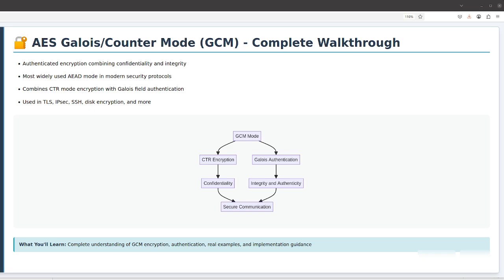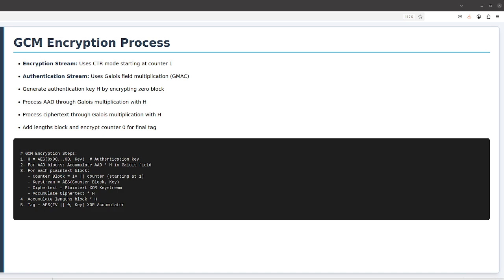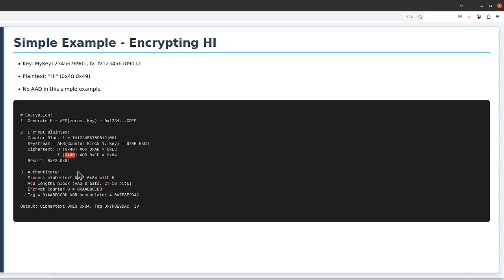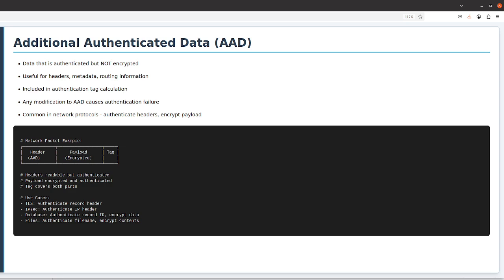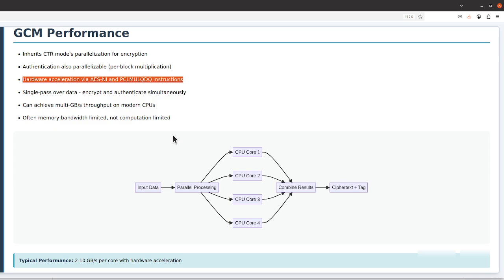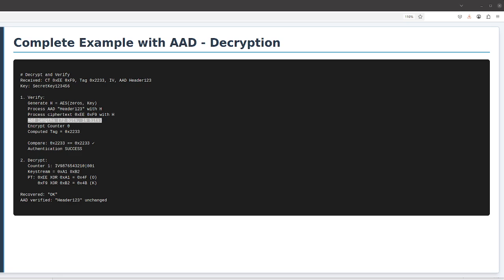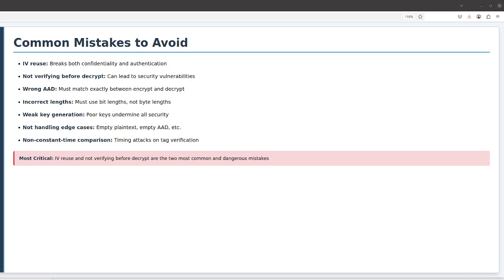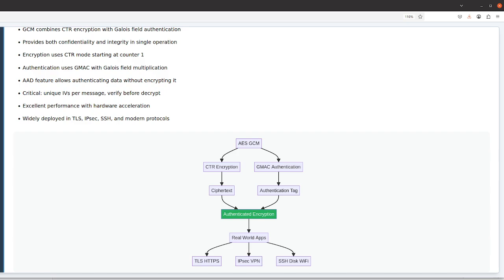AES GCM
This video covers AES GCM